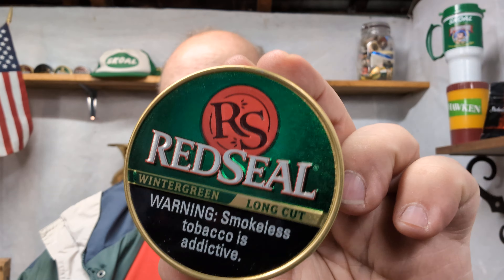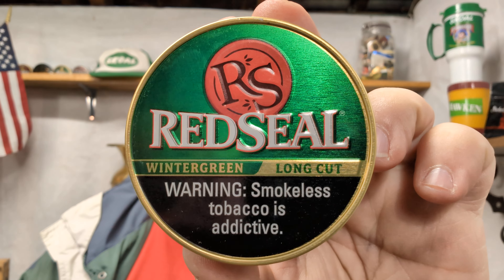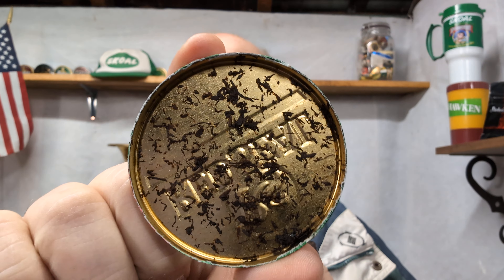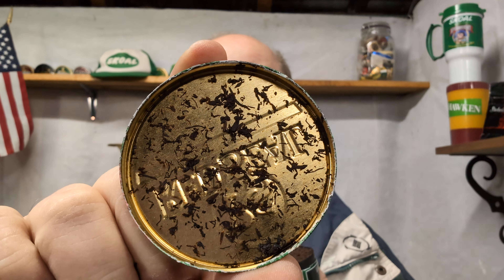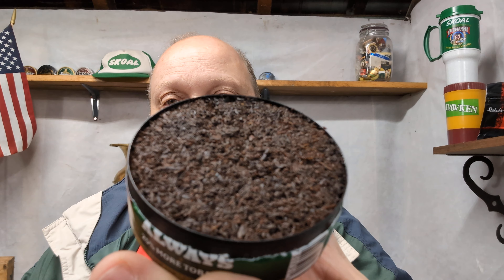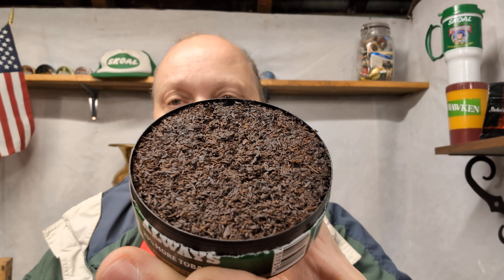Red Seal Long Cut Wintergreen for the First Time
Smooth wintergreen flavor with some sweetness and nice dark fire tobacco notes in the background.